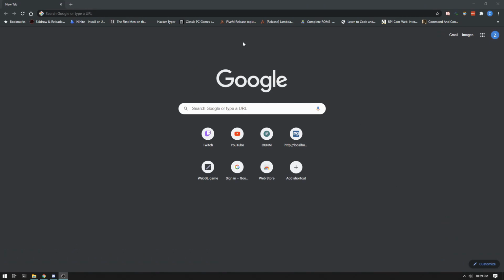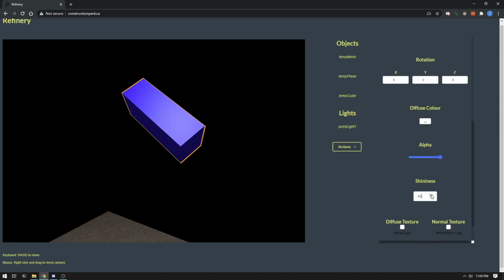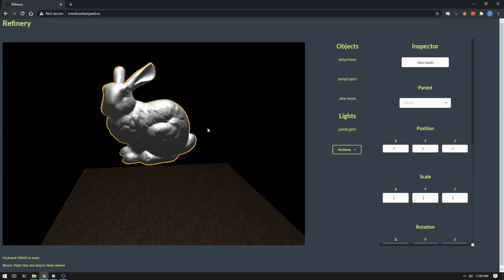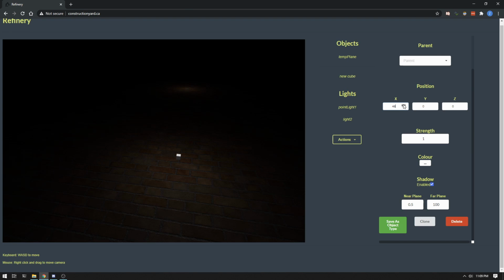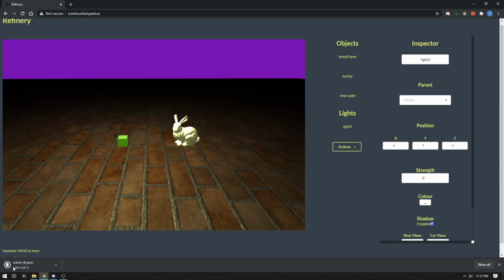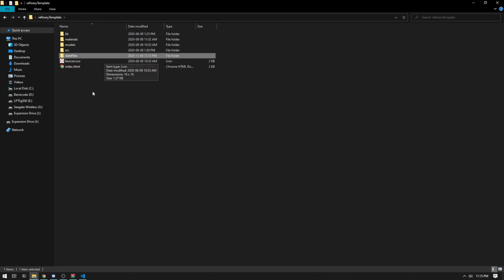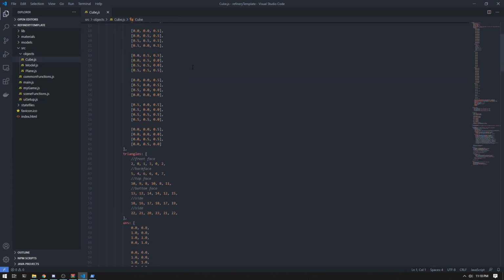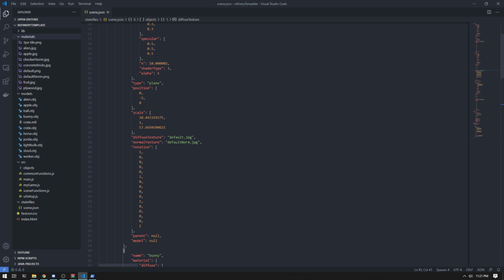Using my custom WebGL Engine!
In this video I describe how to use my engine to create simple 3D scenes and games.